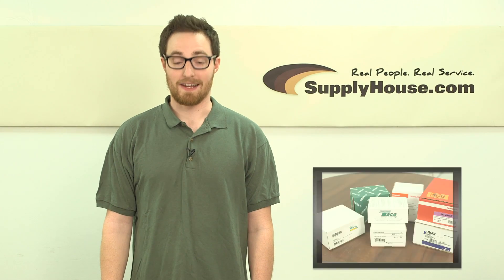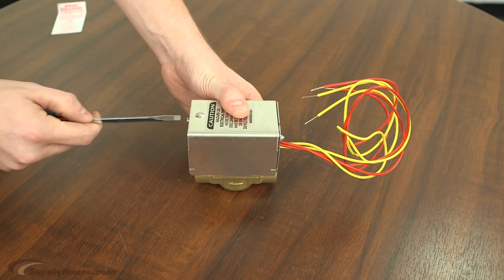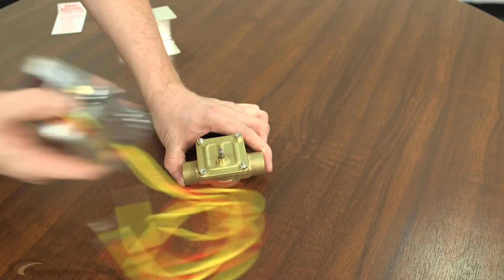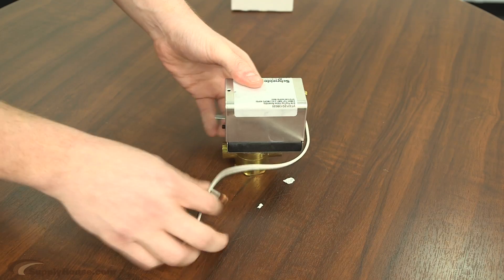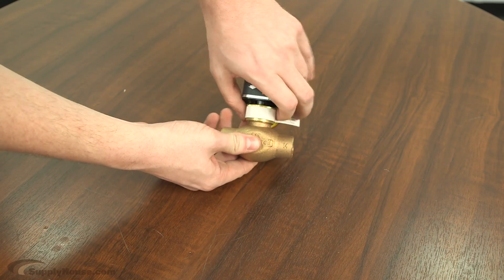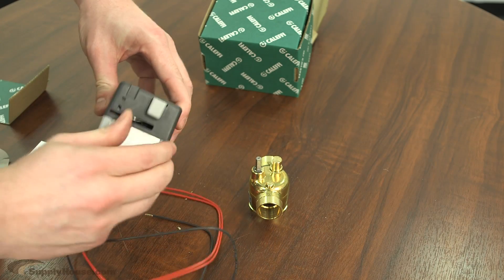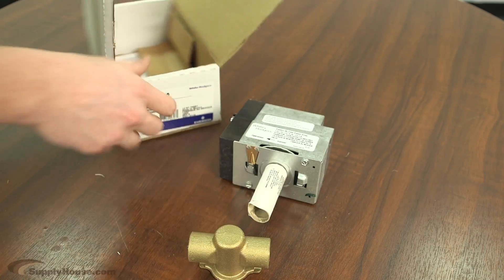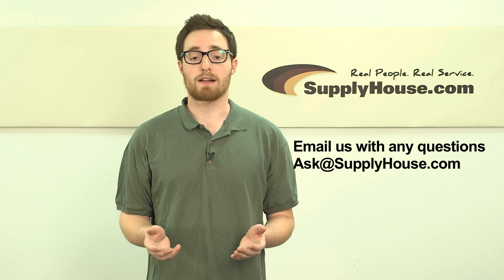Replacing Zone Valve Actuators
In this video, Dan shows us how to change out the actuators on a number of popular zone valves offered on SupplyHouse.com

Valves include...
Taco Heat Motor Zone Valve - 571-2
Honeywell Motorized Zone Valve - V8043E101
Erie Pop Top Zone Valves - VT2211G13A020
Taco Zone Sentry Valve - V050T2G2ZA024Q4A1
Honeywell MZV Valves - MZV525E
Caleffi Z-Series Zone Valves - Z45
White Rodgers Zone Valves - 1361-102